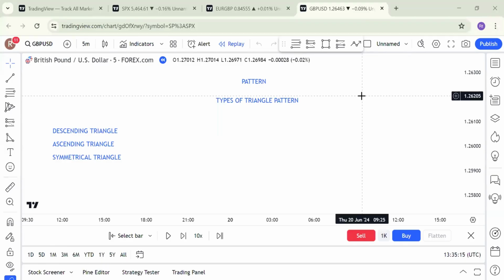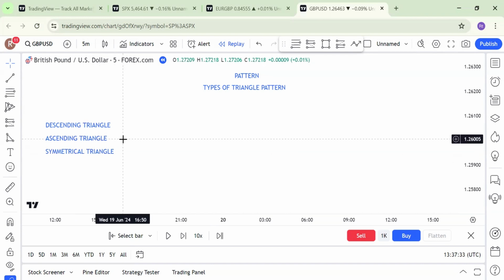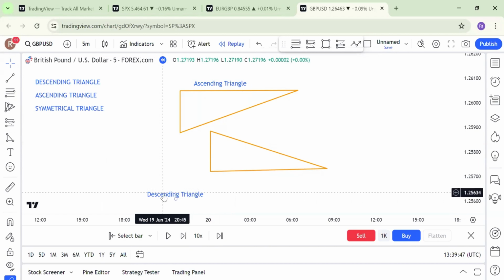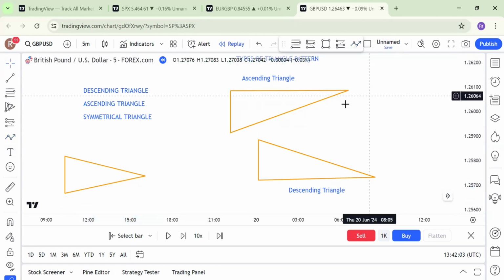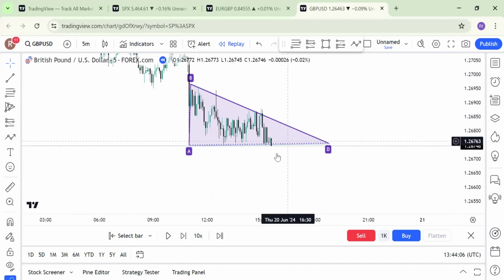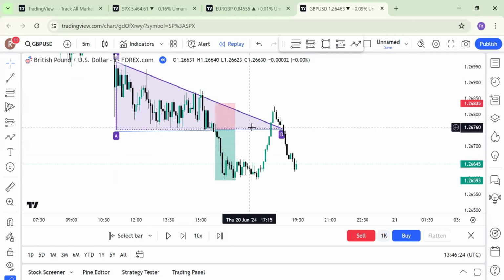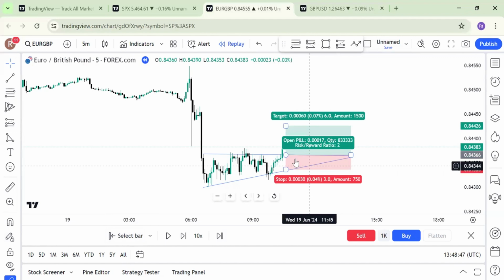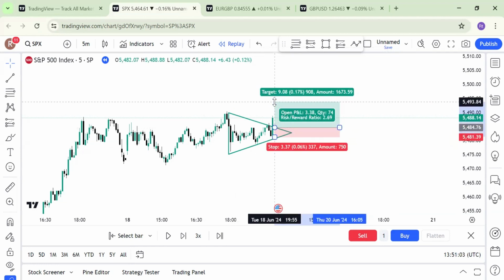TRADING BEGINNERS COURSE PART 6 || TRIANGLE PATTERN